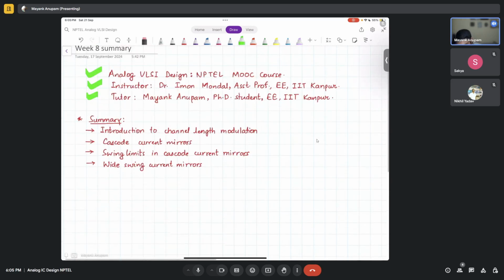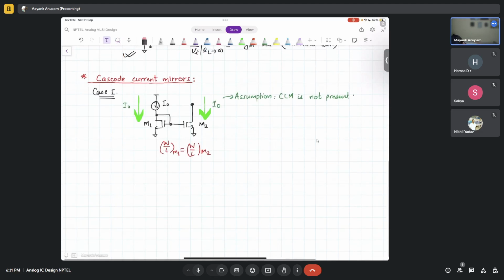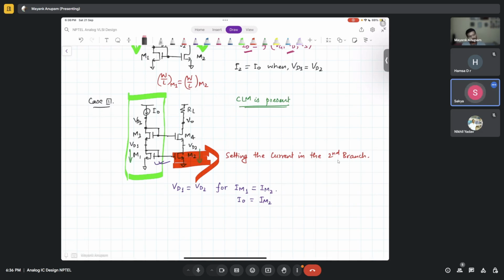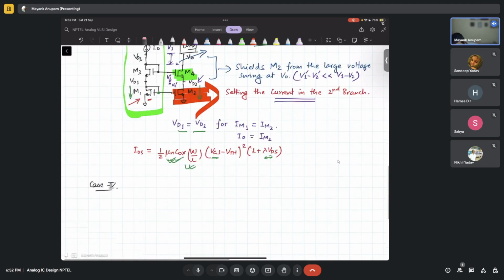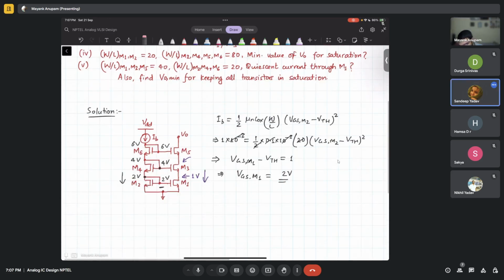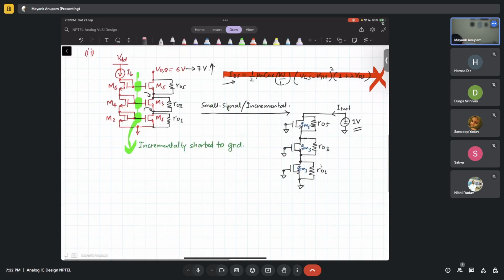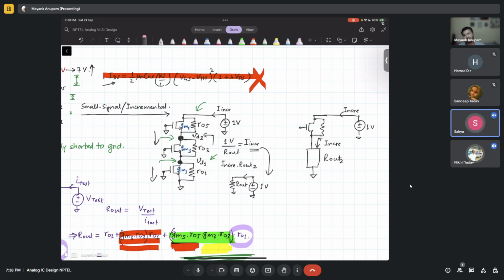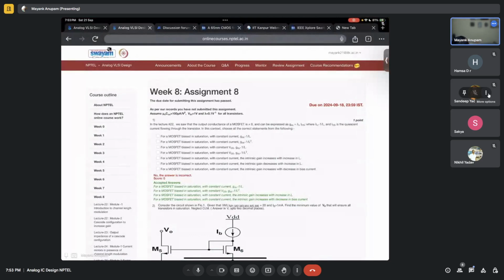week8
Channel length modulation, cascode current mirrors